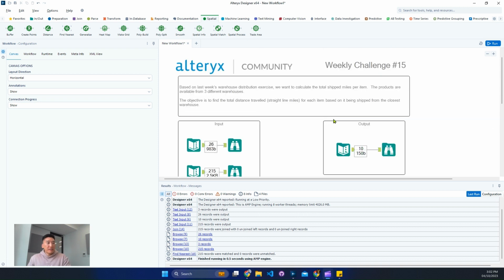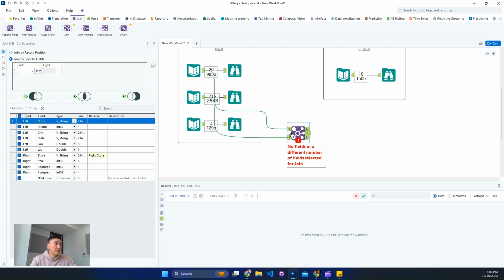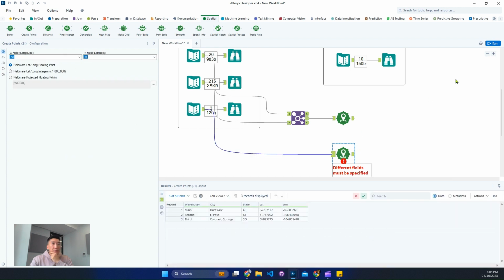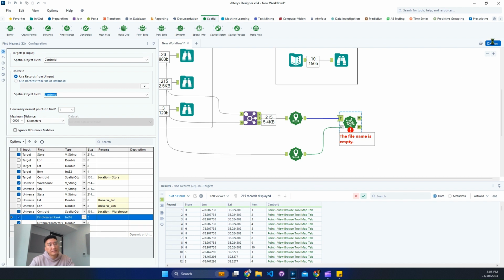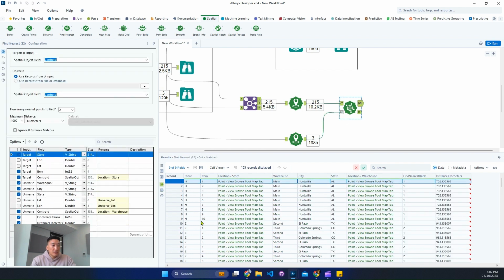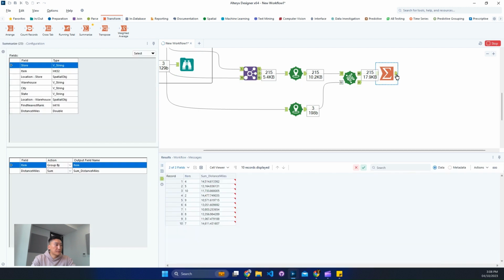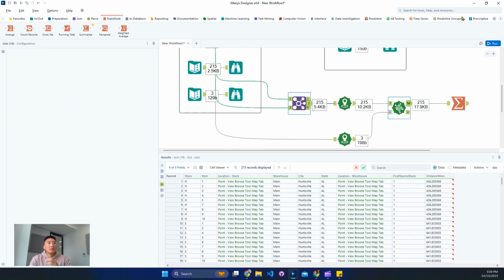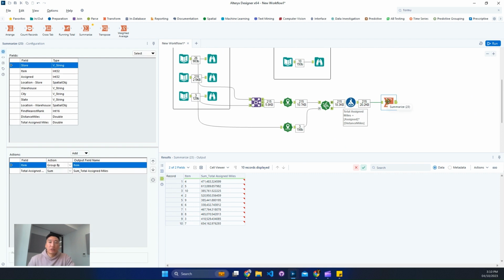Alteryx Weekly Challenge #15 - Warehouse Shipped Miles